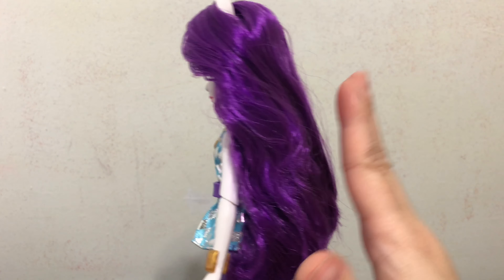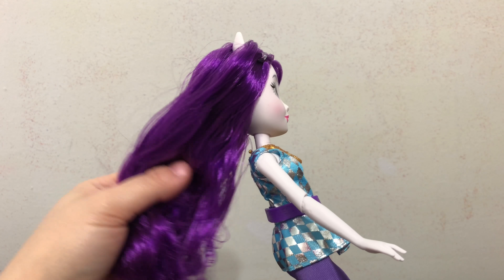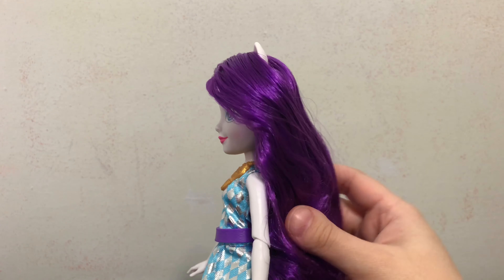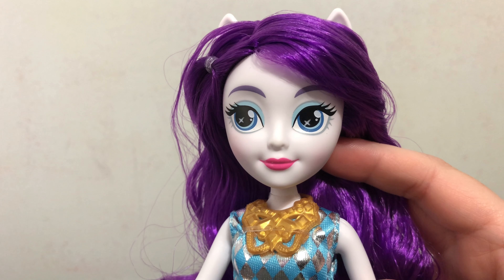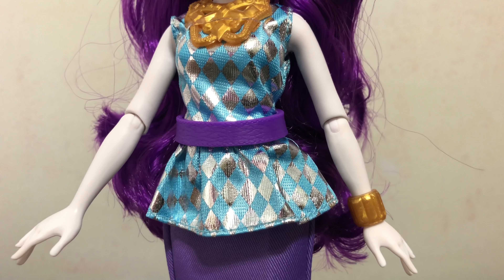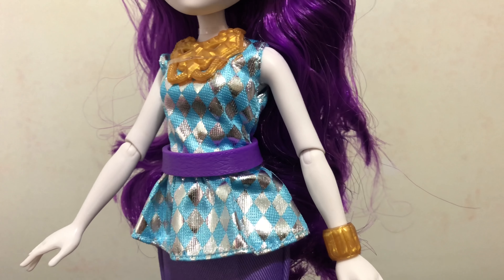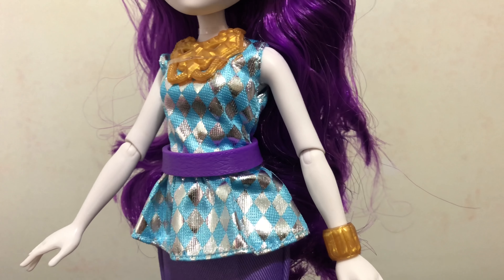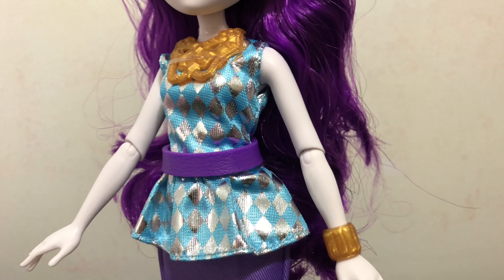My Little Pony Equestria Girls Rarity Classic Style Doll Review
Rarity has her finger on the fashion pulse, and her fashion sense shines with sophisticated style! Inspired by entertainment, this 11-inch tall Rarity fashion doll is dressed in a chic outfit, complete with fashion accessories. Her cutie mark is represented in the shiny pattern on her top. She has 7 points of articulation for imagining friendship-filled stories down the halls of Canterlot High and beyond! Includes doll, doll stand, outfit, pair of shoes, belt, and necklace. Ages 5 and up.